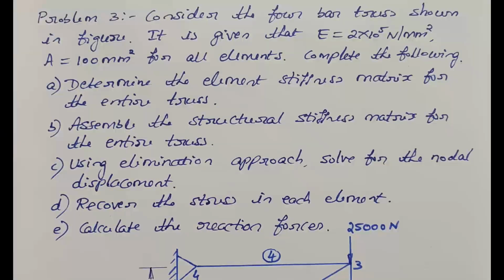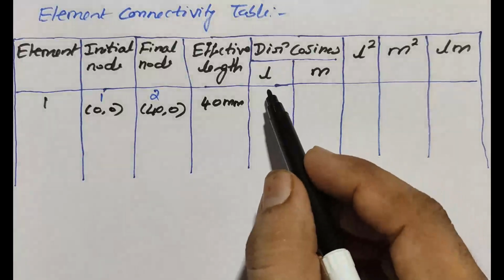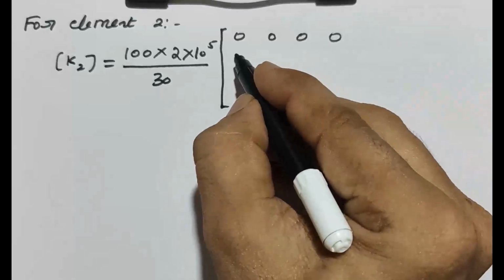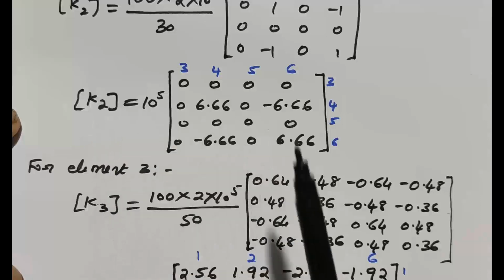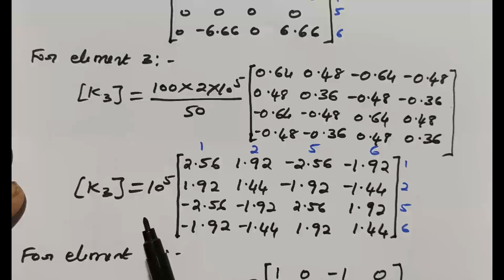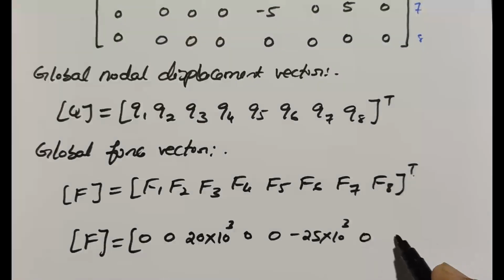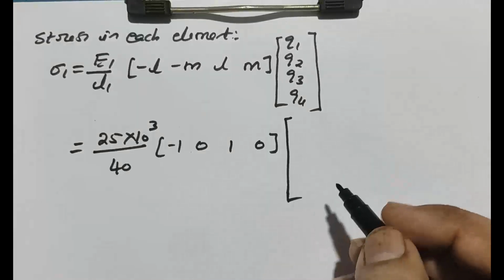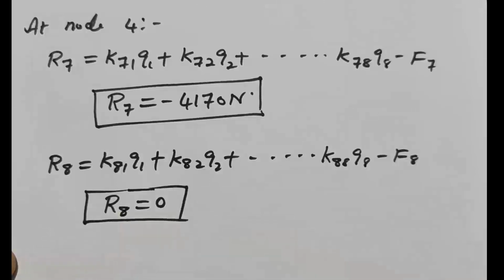Problem #3 on Trusses [Module II, Lectuer-21]